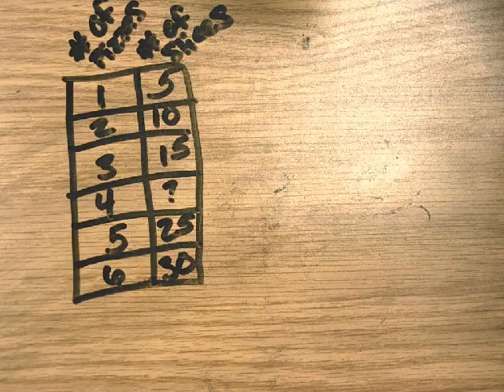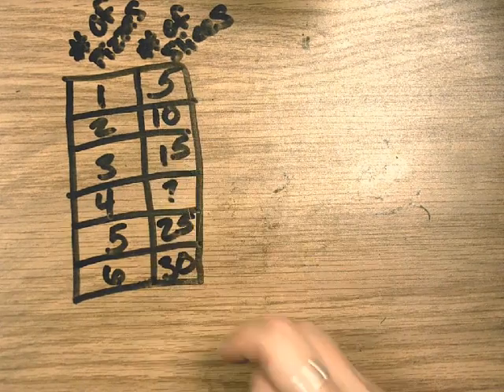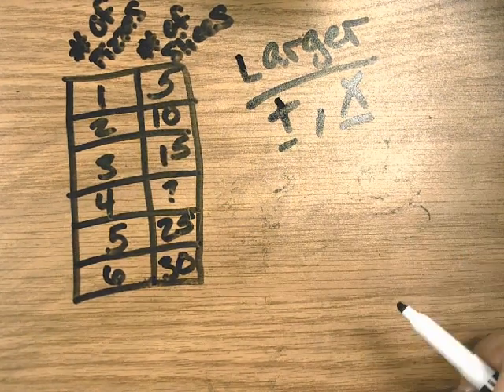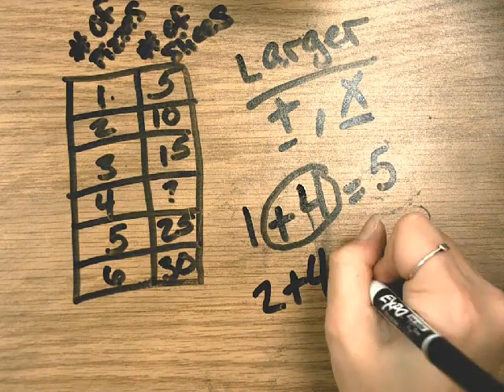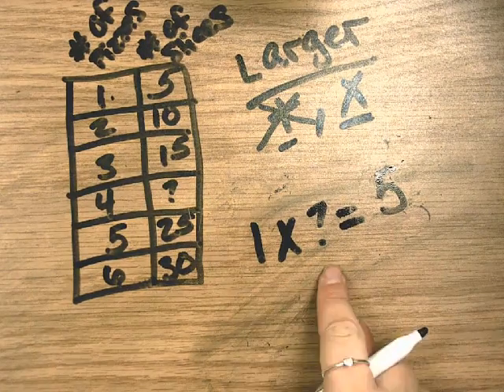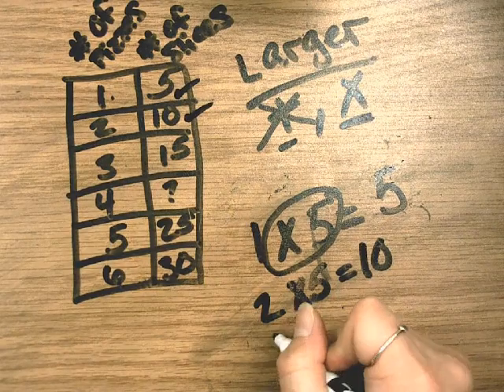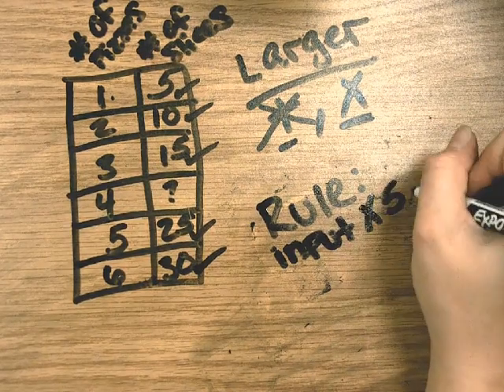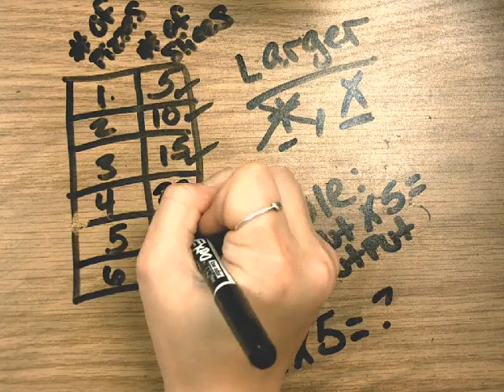Relationships In Tables - Part 1